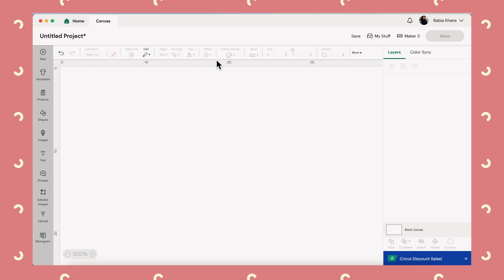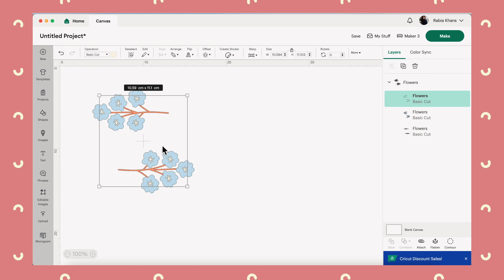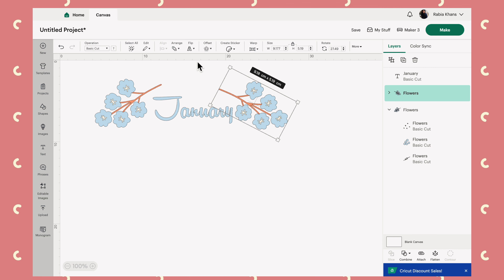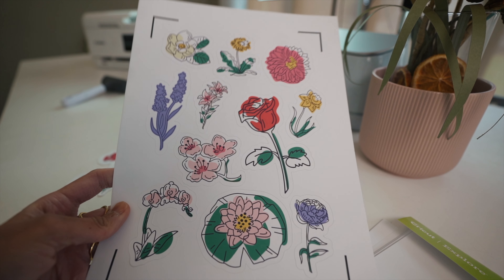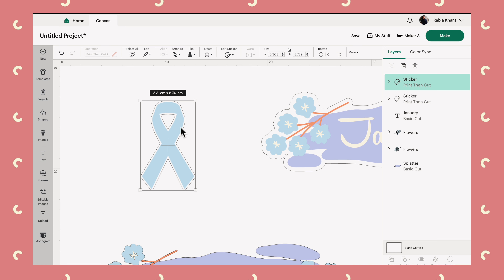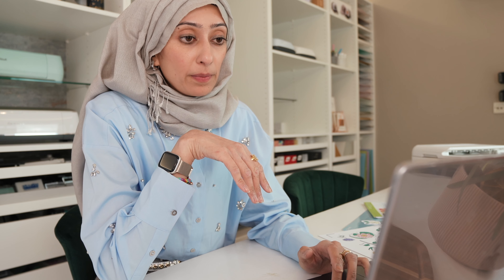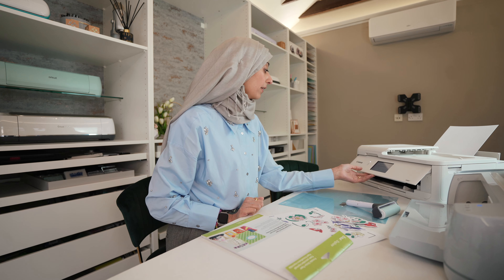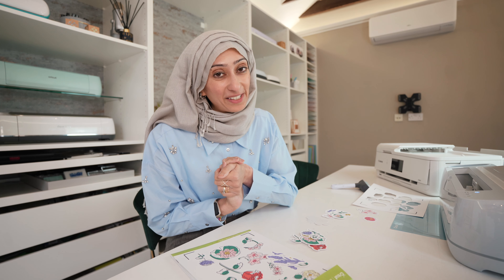ONE CLICK Stickers in Cricut Design Space!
Creating Stickers in Design Space has never been so easy! Follow along as I do a deep dive on the new Create Sticker tool.

Aff-linked Products mentioned below.

Amazon
1) Cricut Explore 3
2) Cricut Maker 3
3) Cricut Maker
4) Cricut Explore Air 2
5) Cricut Fine Point Blade
6) Cricut Scoring wheel - Single and Double combo pack
7) Cricut Pastel Glitter Cardstock
8) Cricut Cardstock Sample inc. white

My gear
1) 1st 4K camera
2) 2nd 4K camera
3) Lens
4) Lighting
5) Tripod
6) Microphone
7) Microphone Camera Hot Shoe adapter